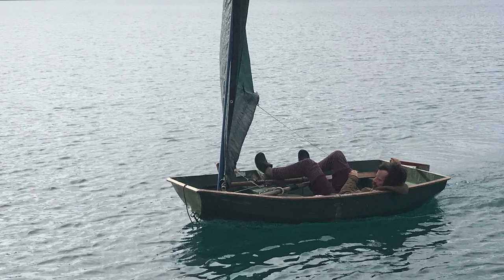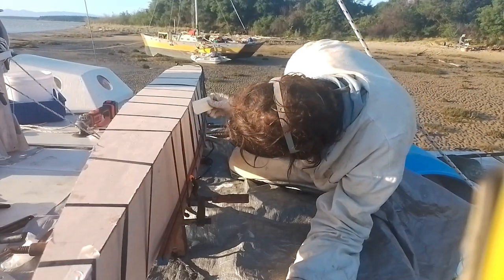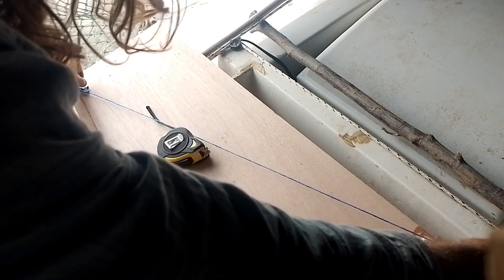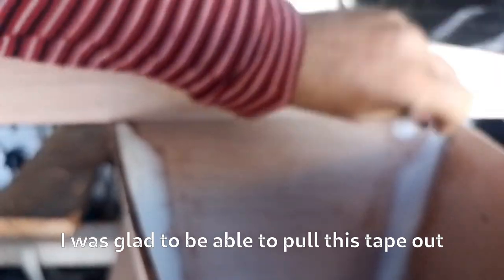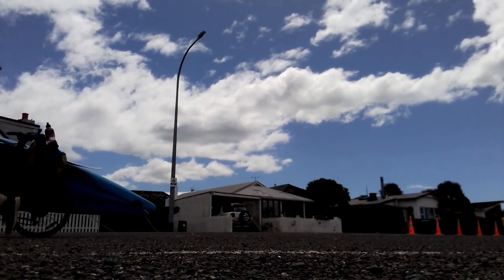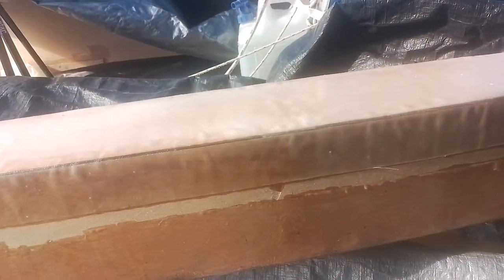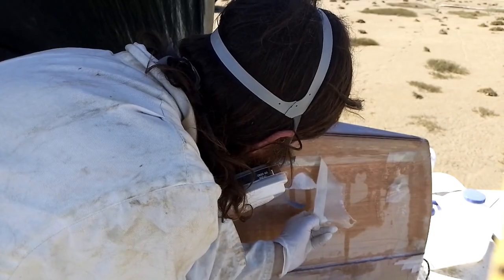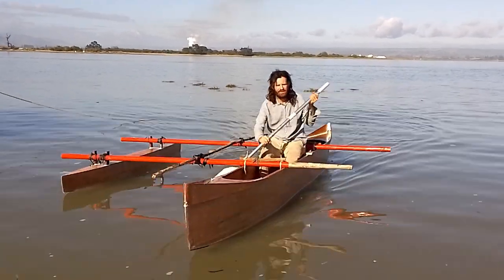Build a Boat On My Boat (in one week) Sailing Yes Let's E7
I've decided that it's time for my Wharram Pahi 31 catamaran to gain a sailing tender. A multihull should have a mutihull for a tender! I designed a proa of course!

I build a 4.2 meter proa, that also paddles well, from 3 sheets of plywood, while parked on the beach on a small island near Nelson, New Zealand.

Note, after editing this footage I realized it would have been quite a bit easier (and probably faster) if I had built a strongback. Also I put the bulkheads too far to the ends. Later I added another set of bulkheads further back. Also I messed up and could have made the decks a little longer. That would make it safer in a capsize so highly recommended.